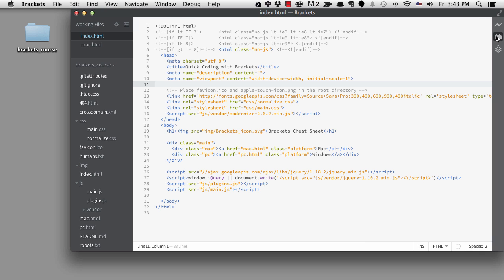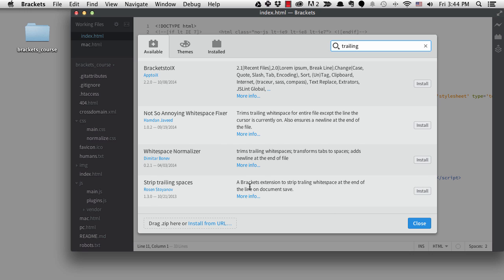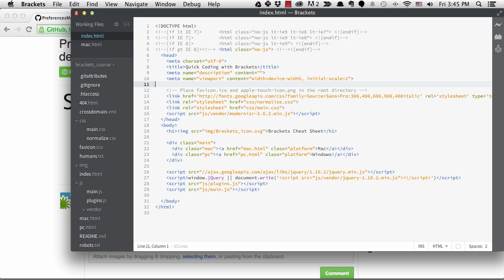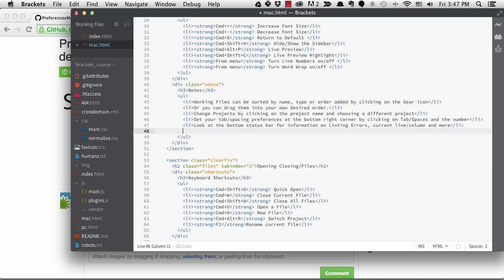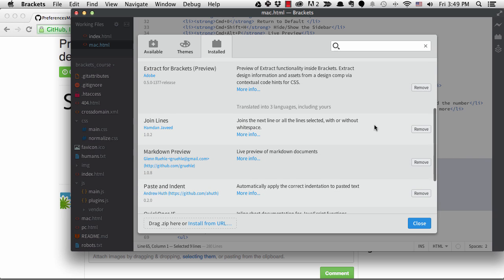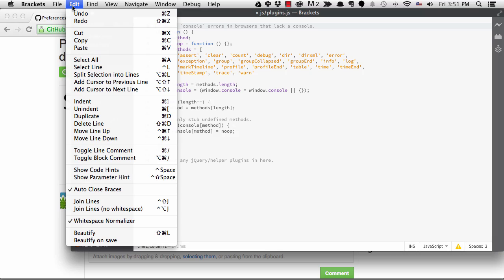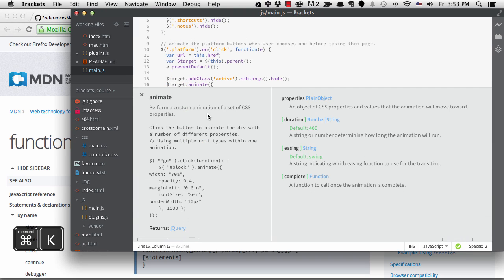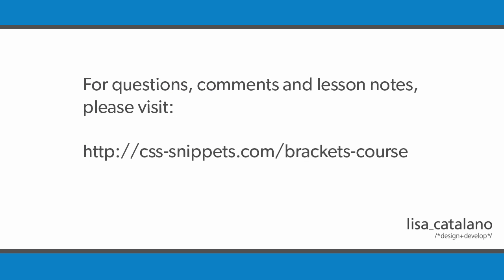Quick Coding with Brackets - Extensions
for lesson notes, comments and questions.

In this lesson I share some useful Extensions to Brackets.

0:15 - Extension Manager, Themes tab
1:10 - Installing Extensions
1:45 - Whitespace Normalizer
2:10 - Brackets Icons
2:45 - Paste and Indent
4:10 - Beautify
4:50 - Join Lines
5:00 - Markdown Preview
5:25 - QuickDocsJS